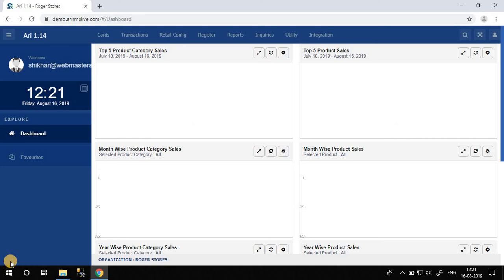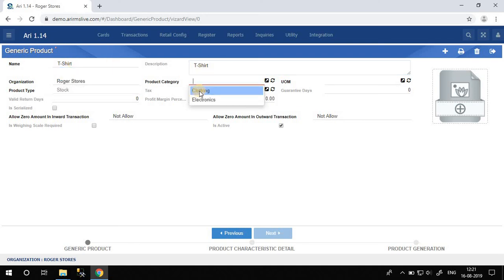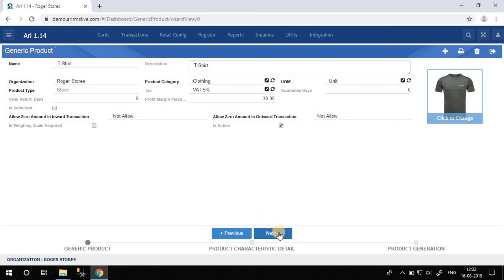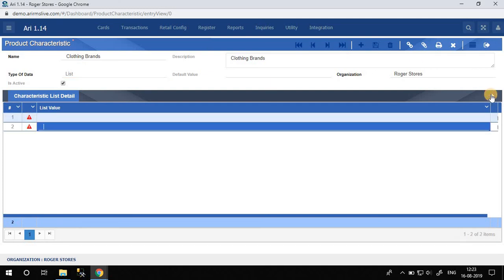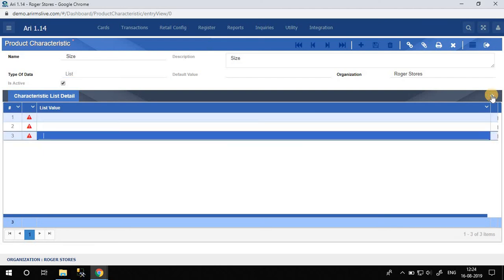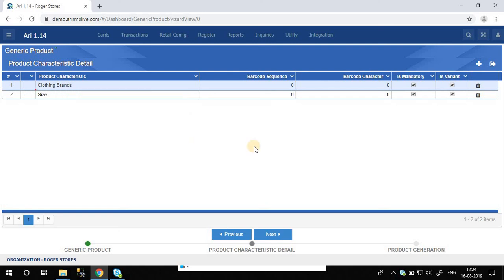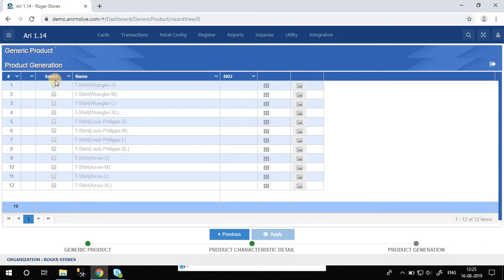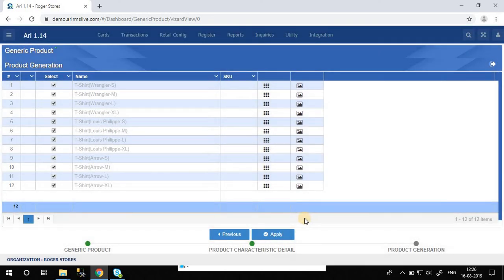How to create Generic products in Ari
Generic products are made by combining two or more product Characteristics i.e. by combing two or more characteristics we can make multiple products, In Ari, we can make Generic with Ease, In this video, we have explained how Generic products are prepared in Ari.